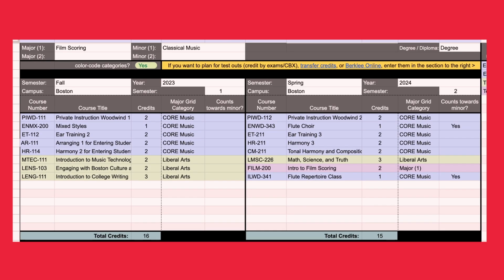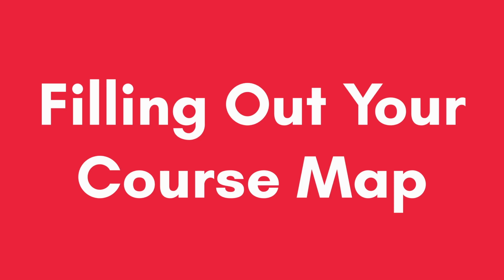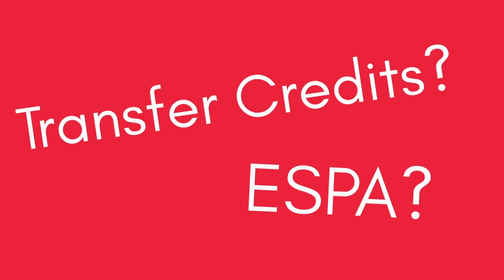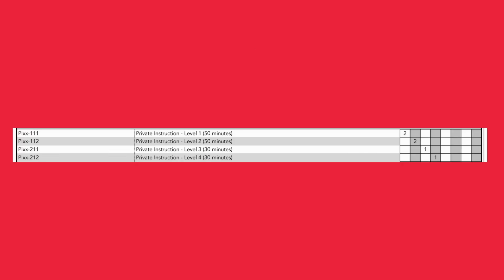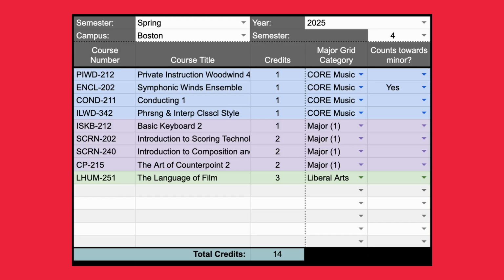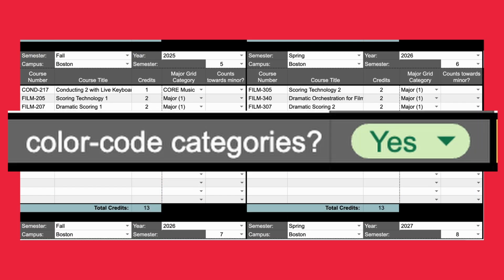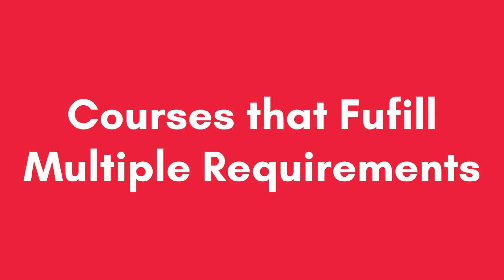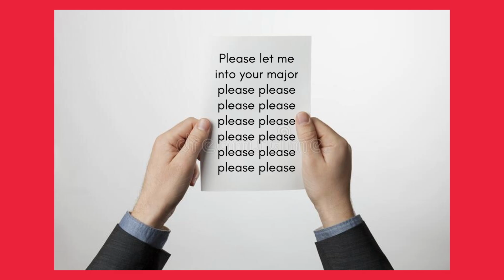How To Complete a Course Map | Get Declared!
Whether you're interested in declaring Professional Music or graduating early, every Berklee College of Music student could benefit from creating a Course Map. Hanna guides you through what a course map is, how to fill it in, and some commonly asked questions!

Create your own Course Map (must be logged in)

Chapters:
0:00 Intro
0:24 What is a Course Map?
1:41 Filling Out Your Course Map
2:50 Planning Future Classes
5:38 Tips and FAQ
8:18 Outro